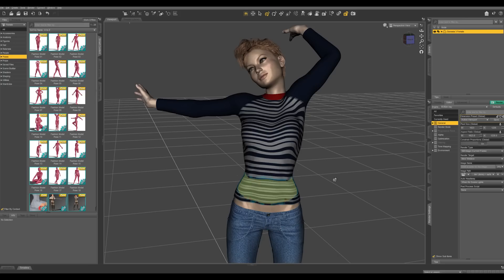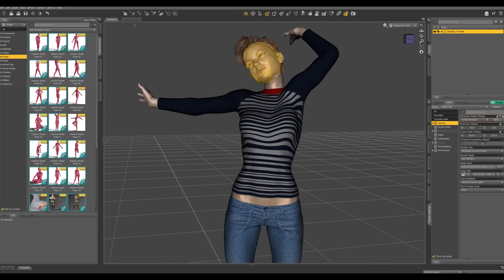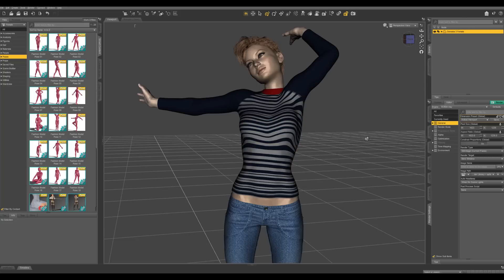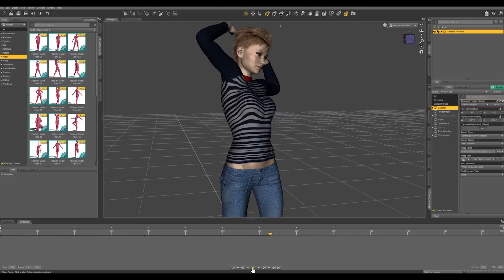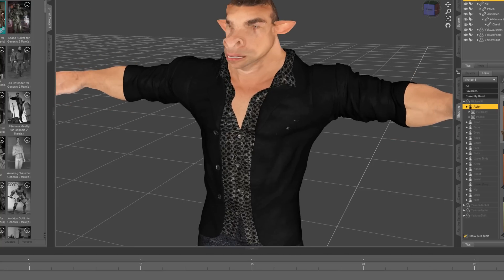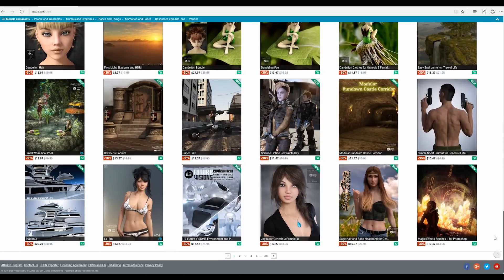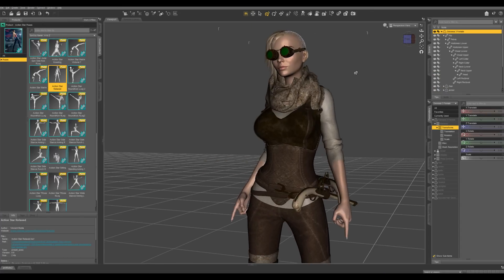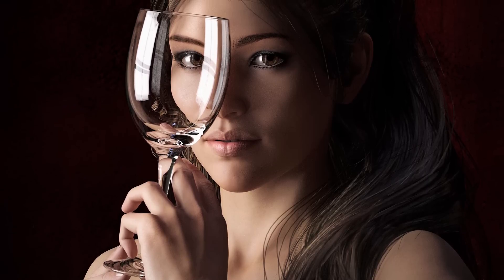Daz 3D Tutorial: What is Daz Studio? The Free 3D Art Software from Daz 3D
Learn about Daz Studio, the free 3D Art Software from Daz 3D.  Create and build your own 3D scene with 3D characters, morphs, and poses, and put them in a ready-made 3D environment to make your own amazing 3D artwork.